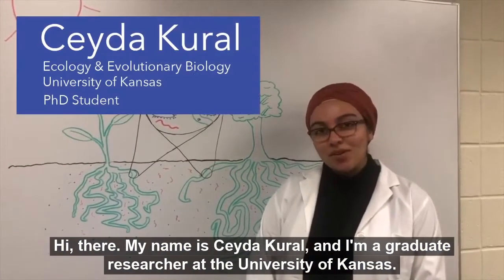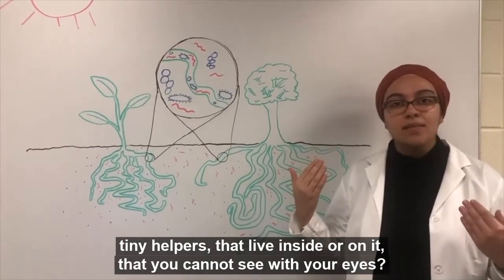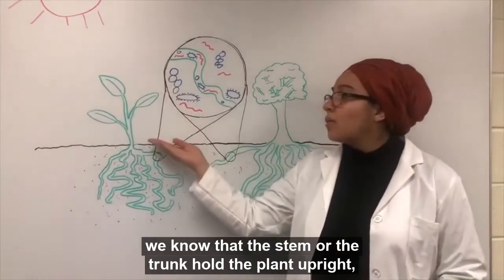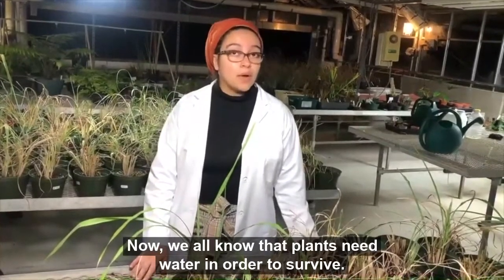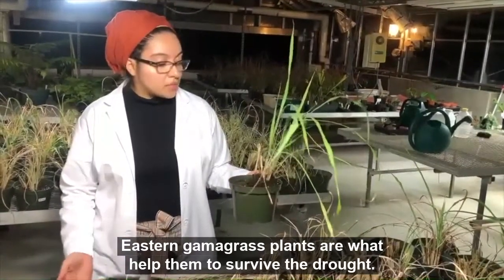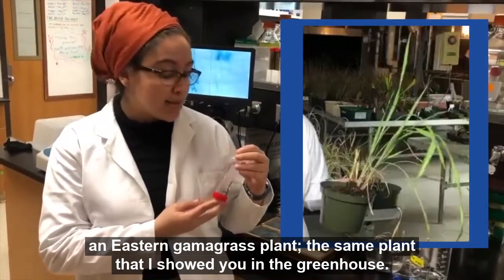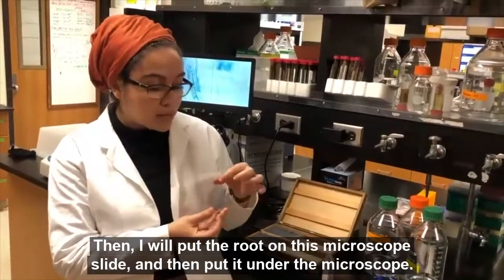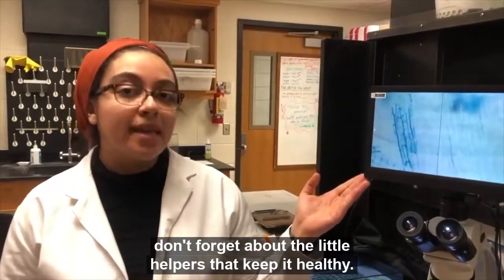In the Greenhouse and In the Lab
Did you know that some plants have tiny microbial helpers living in their root systems?  Discover how University of Kansas Ecology & Evolutionary Biology graduate student, Ceyda Kural, studies the specialized fungi that help some plants survive drought conditions!